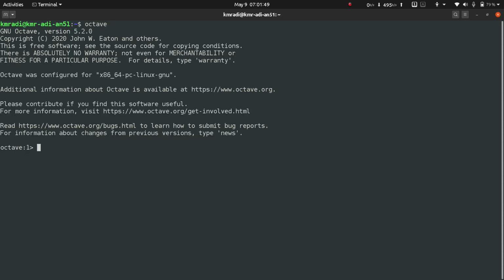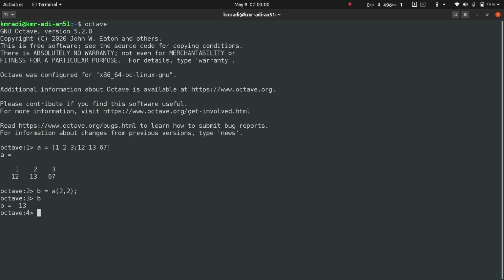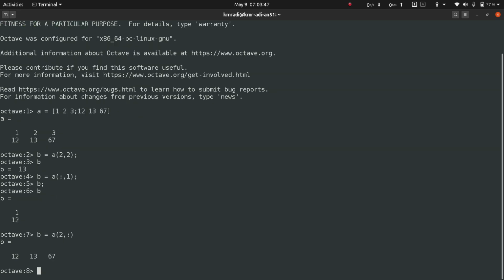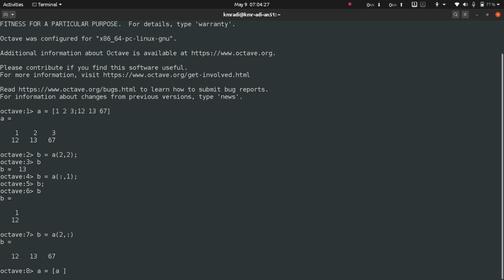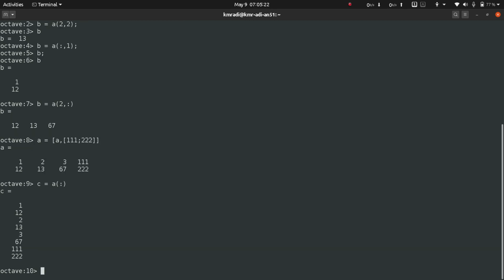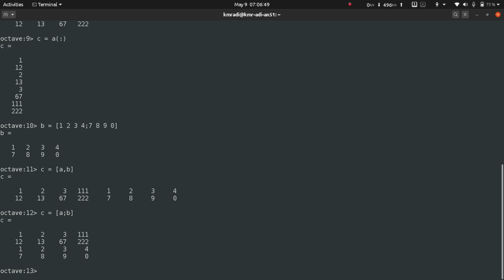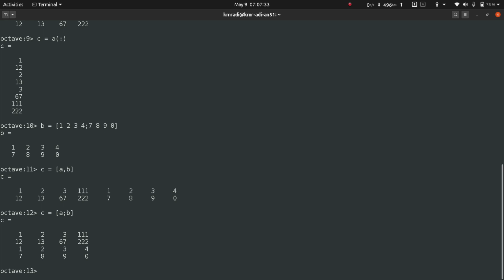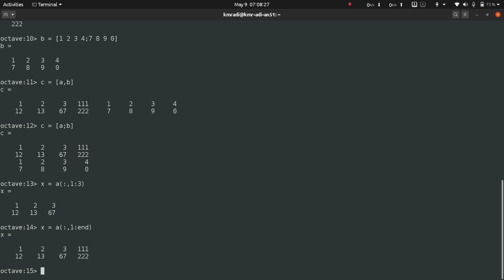Octave basics 1; Accessing elements; Modifying matrices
Basics of Octave for beginners.
(Sound is quite low for the first two videos due to problem in microphone)